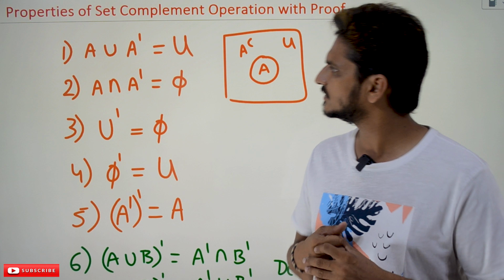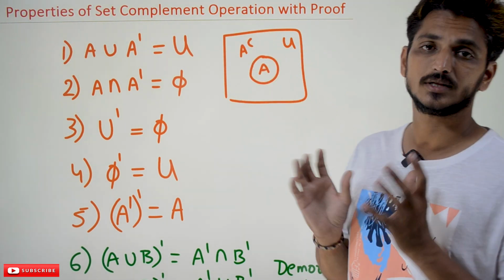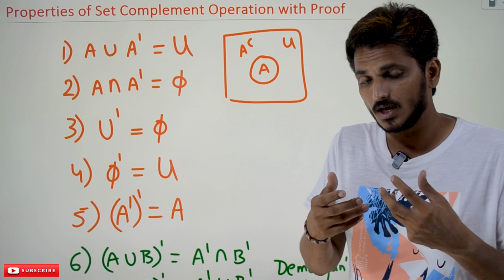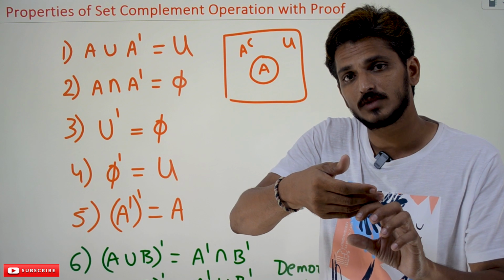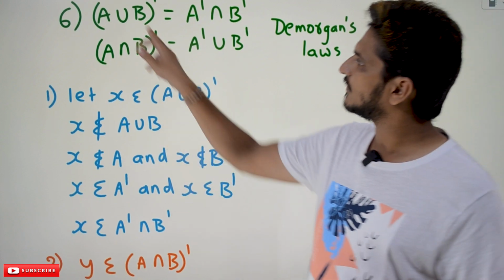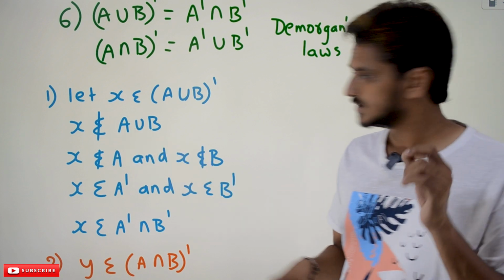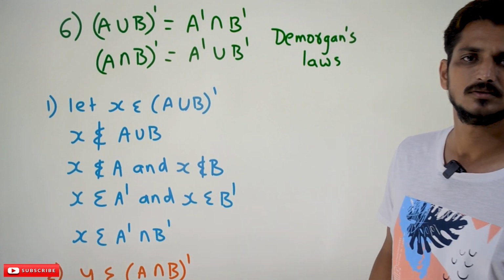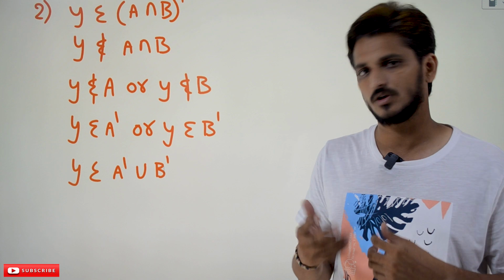Properties of Set Complement operation with Proof || Lesson 48 || Discrete Math & Graph Theory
Properties of Set Complement operation with Proof
In this class, We discuss Properties of Set Complement operation with Proof
The reader should have prior knowledge of set theory basics. Click Here.
1) A ∪ A’ = A
2) A ∩ A’ = Φ
3) U’ = Φ
4) Φ‘ = U
5) (A’)’ = A
6) (A ∪ B)’ = A’ ∩ B’ and (A ∩ B)’ = A’ ∪ B’
let x ∈ (A ∪ B)’
x ∉ (A ∪ B)
x ∉ A and x ∉ B
x ∈ A’ ∩ B’
2) y ∈ (A ∩ B)’
y ∉ (A ∩ B)
y ∉ A or y ∉ B